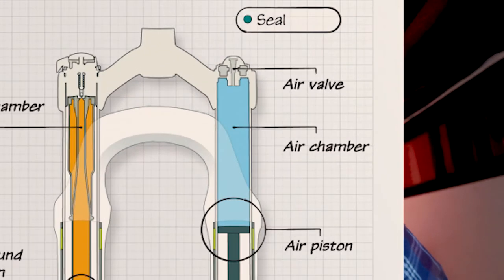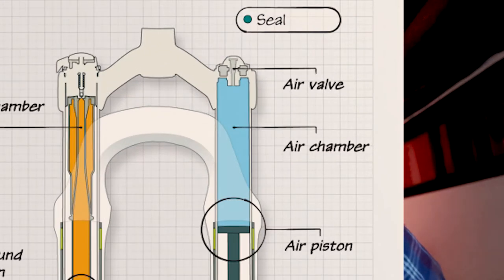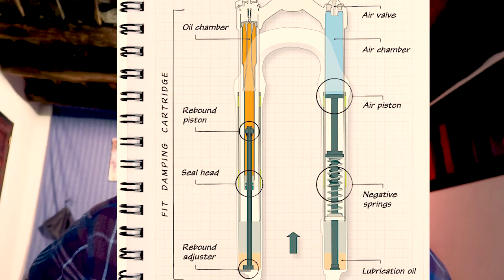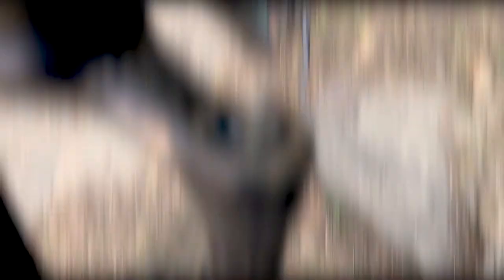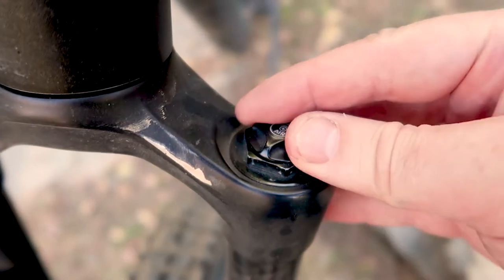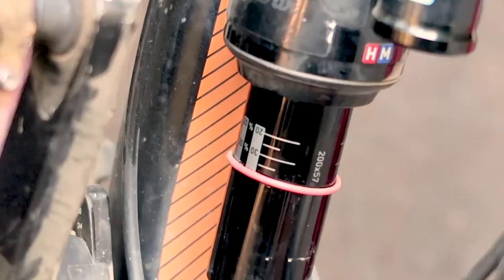MOUNTAIN BIKE SUSPENSION for Beginners by a Beginner!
There must be loads of people out there like me, who just set up a mountain bike when it's new, and totally forget about tweaking your suspension to suit your riding.

For the first time lately, I actually took the time to setup my mountain bike suspension properly and make tweaks while riding. It made a huge difference so I thought I'd do a Mountain Bike Suspension for Beginners video, to make sure no one is making the same mistake I was.

UPLOAD SCHEDULE

Mondays - The New MTB Show
Fridays - Rides, VLOGS, reviews, interview, it could be anything!

CAMERA GEAR

GoPro Hero 5
GoPro Karma Grip
GoPro Hero 5 Double Charger & Battery
CamKix Case
Zoom H1 Digital Recorder Version 2.0
Rode Lavalier Mic
Rode Cable Adapter
Rode Wind Screens
ExoLens Kit for iPhone 6
Osprey Raptor 14L Pack
Rode Video Mic (iPhone Mic)

SOCIALISE